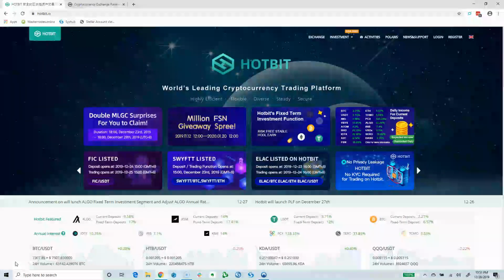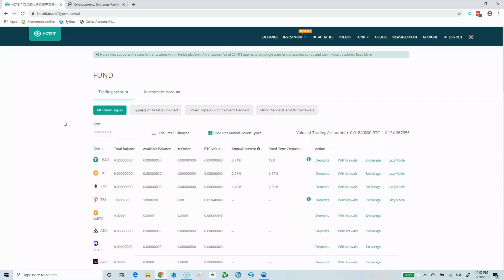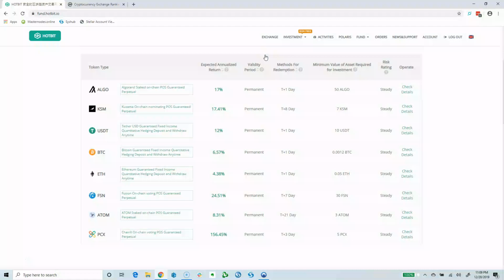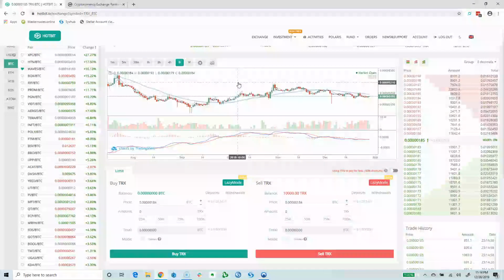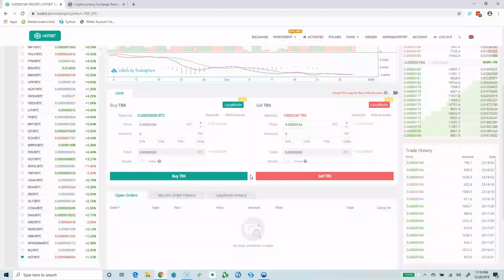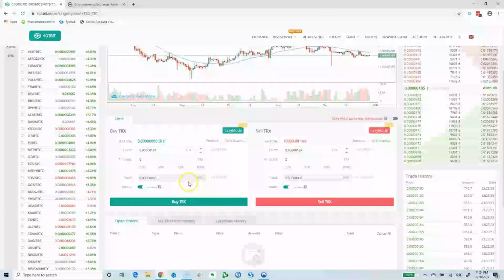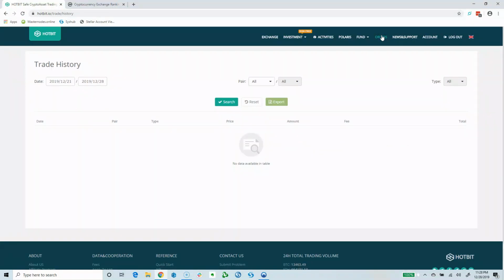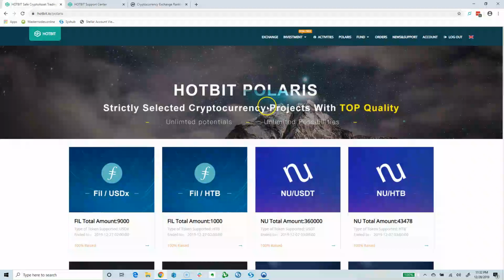Hotbit Exchange Review | Cryptocurrency Exchange Overview by Bitcoin Lifestyles Club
| Use the link to the left to get started and register your Hotbit Exchange account today!

In this video I'm going to provide you with a walkthrough of the Hotbit cryptocurrency exchange, showing you all the various feature and functions available within this top ten volume crypto trading platform.

And available via the above link, I also have some more advanced FREE Training for people with some 'crypto trading experience', that will help you take it to the next level with your mindset and approach to the markets...

Still confused about bitcoin, blockchain and cryptocurrency?  Then you owe it to yourself to start doing some research so you don't miss the boat... and I've made it easy for you!  Just check out my FREE Crypto Mini Course for all the info you need to get your mind wrapped around the whole concept of bitcoin and crypto, so you know what to do next to benefit from it!